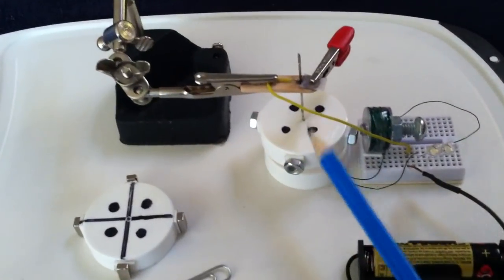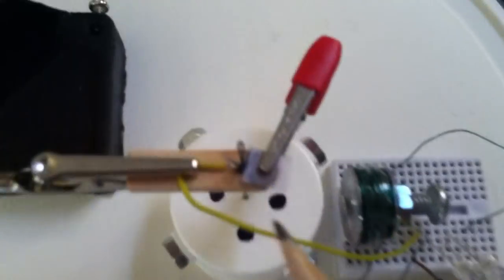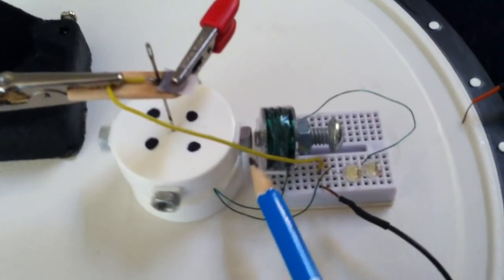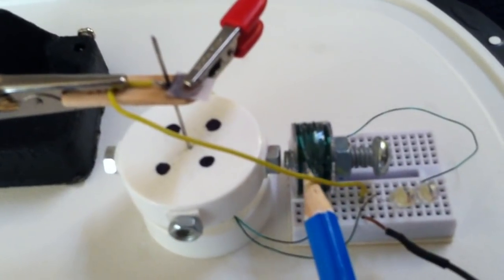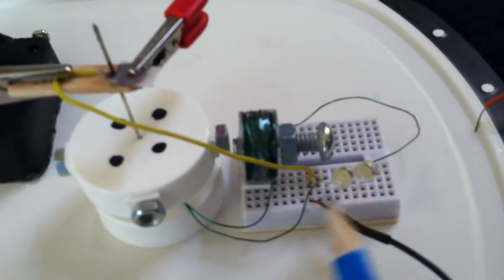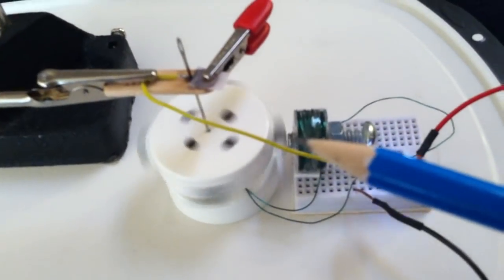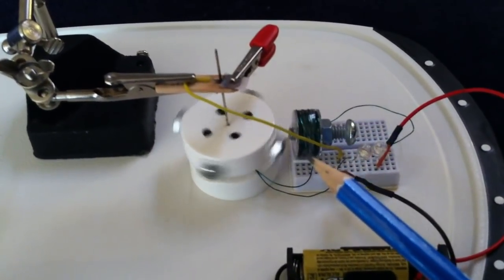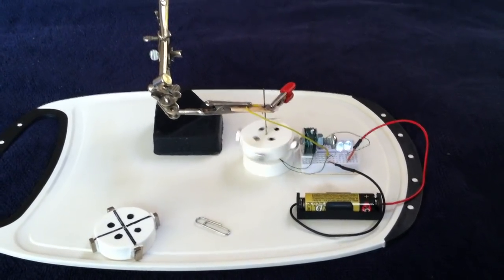Pure Attraction Motor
This is my 'Rolling Needle Motor" turned into a pure attraction motor by replacing  the rotor magnets with non magnetic machine screw nuts.